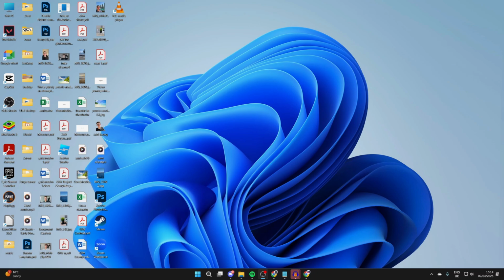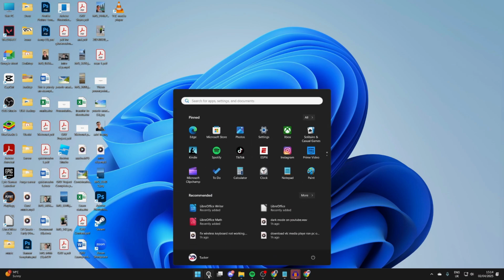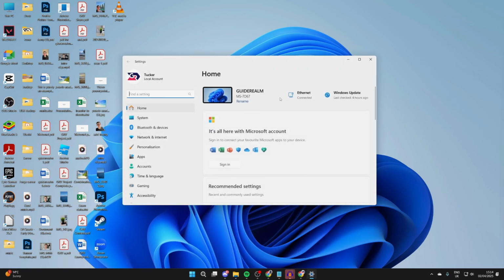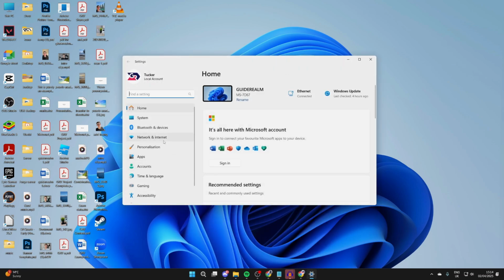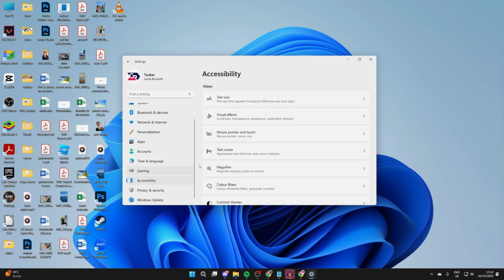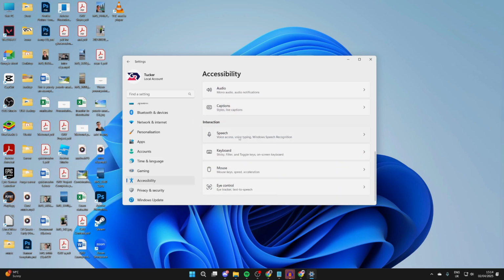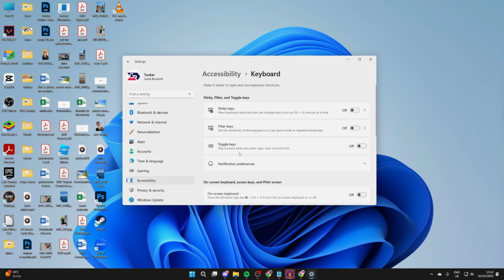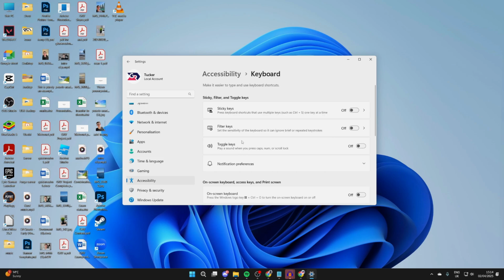How To Disable Keyboard On Laptop or PC - Full Guide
Learn how to disable keyboard on laptop or pc in this video.

GuideRealm